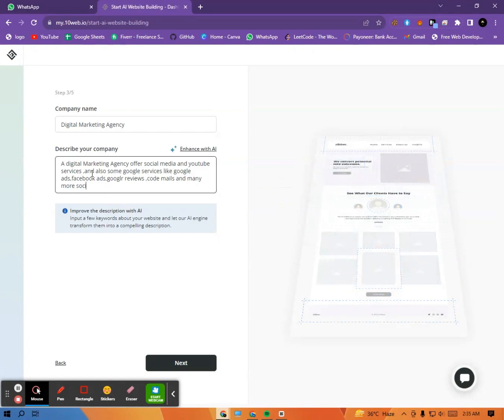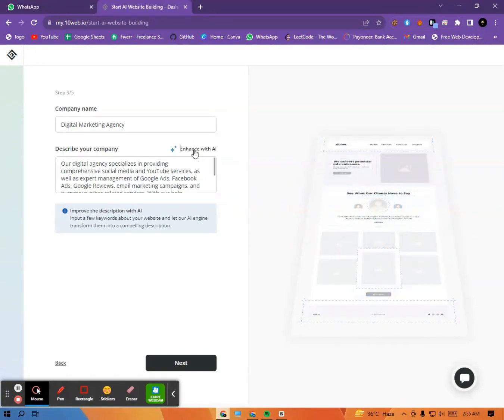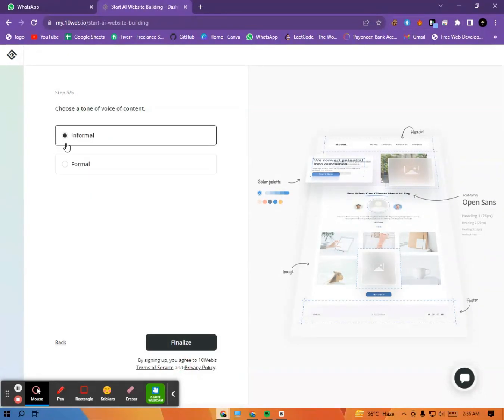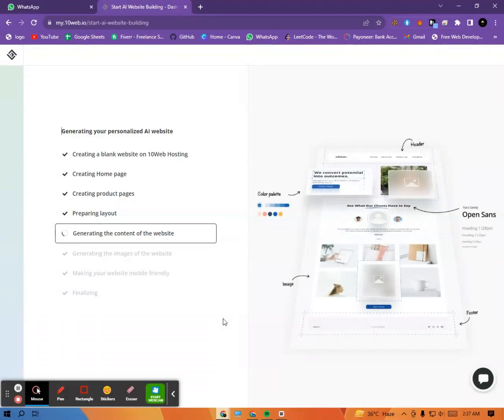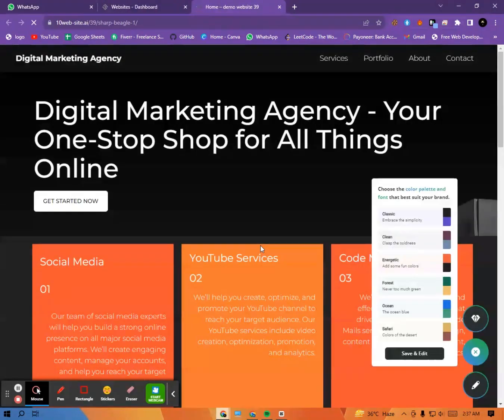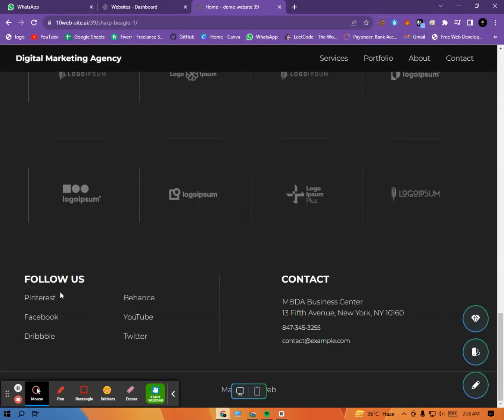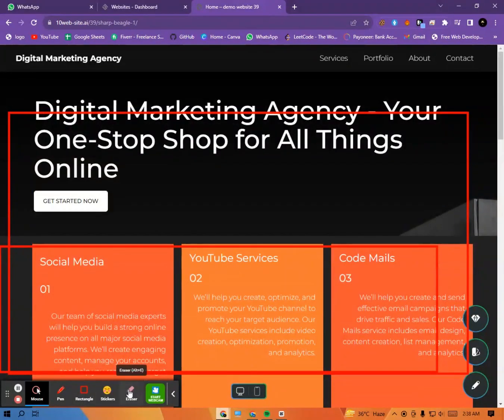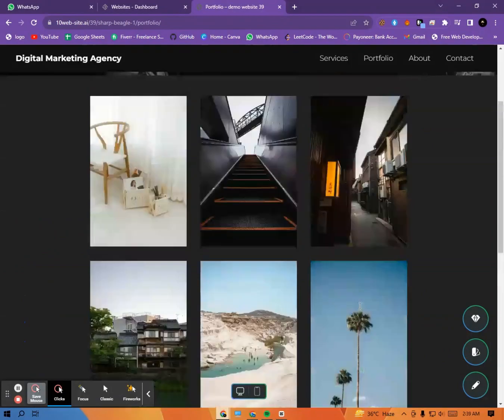How to Create stunning websites in 10 Minutes | Best website Builder in 2023 | Part 2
How to Create stunning websites in 10 Minutes | Best website Builder in 2023 !

In this video we’ll walk you through:

The comprehensive 10web AI Website Builder Tutorial, where we will guide you through the process of using 10web.io to create stunning websites with ease. Whether you're a beginner or an experienced web developer, this tutorial will provide you with valuable information on how to make the most of 10web's AI-powered website builder.
YouTube is the ideal platform to watch our video and explore more about 10web AI website builder tutorials. We understand your interest in this subject, and that's why we have created this informative video for you and many others seeking to enhance their website-building skills with 10web's AI-powered tools.

- About 10web.io
- Create website
- Publish it

TIMESTAMPS
0:00 Intro
1:00 First Topic About 10web.io
1:30 Second Topic Create website
2:30 Third Topic Publish it

Our channel is about Tech Videos and ai tools related . We cover lots of cool stuff such as ai tools, websites  and tech related videos.